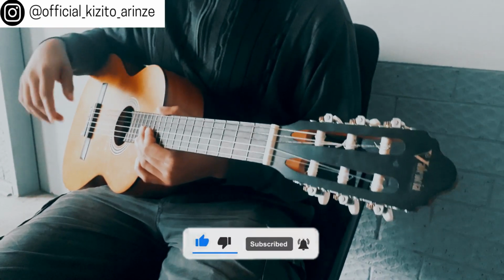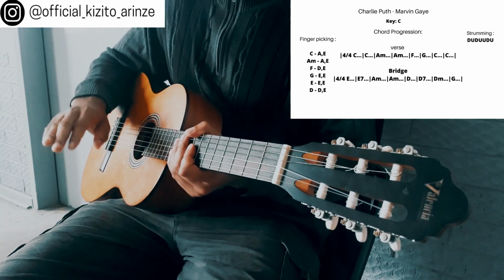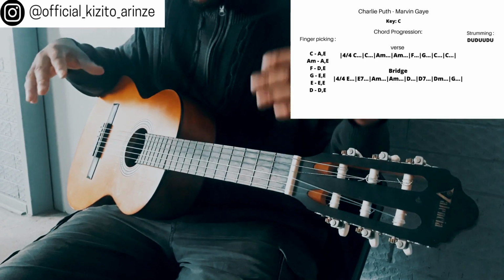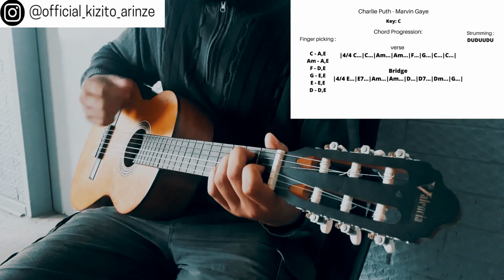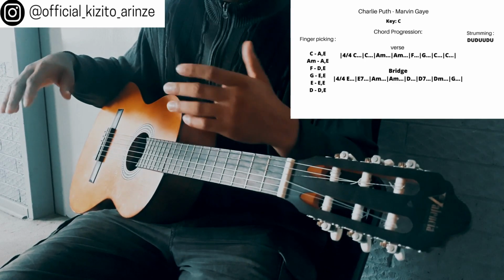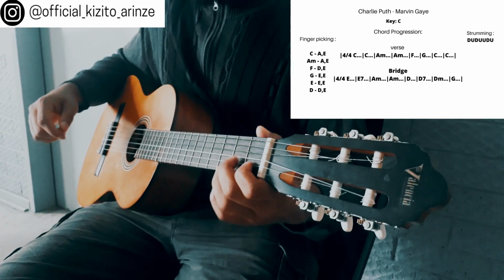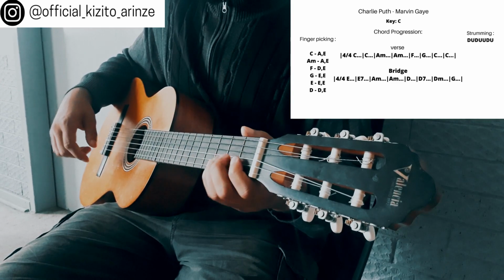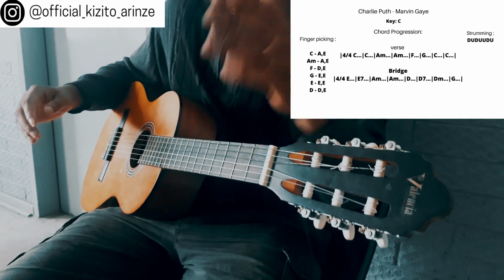Marvin Gaye - Charlie Puth | Guitar Lesson (Tutorial)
If you have any requests for my next video please do tell me.